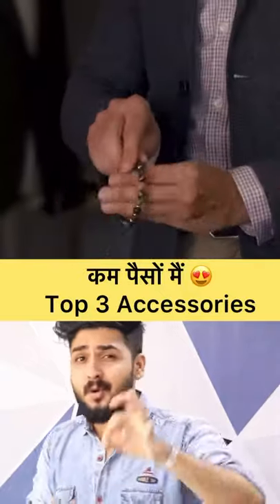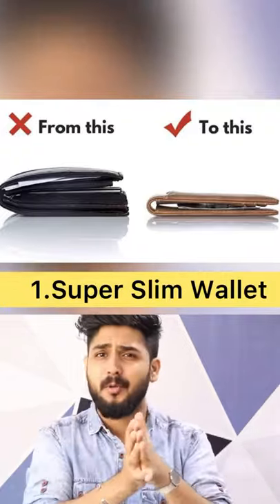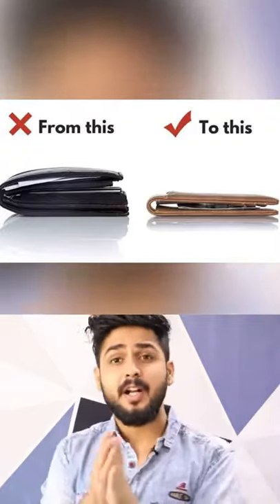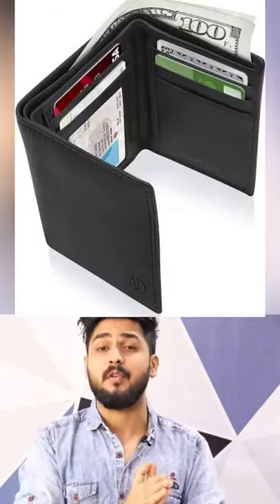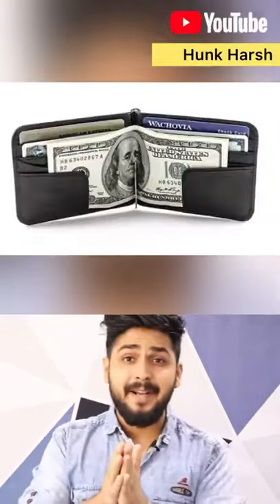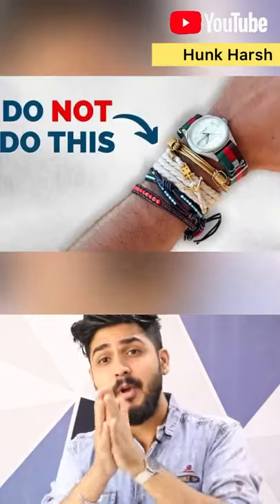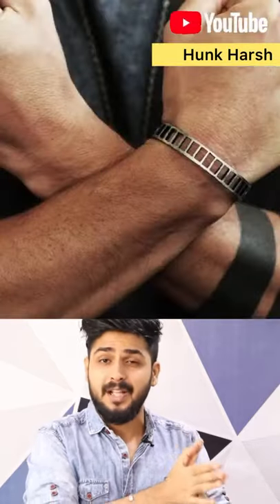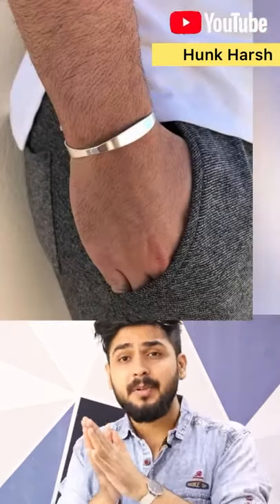Watch "Love this pair😍🔥 Lycra pants and shirt status | lycra combo Fashion trends hub" on